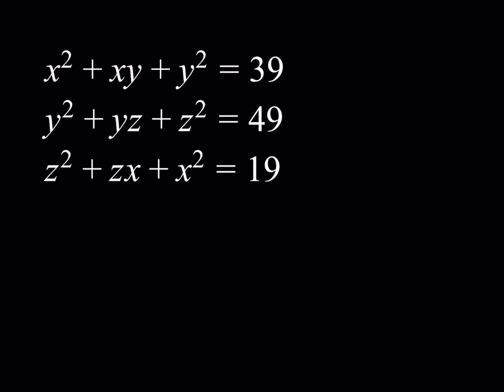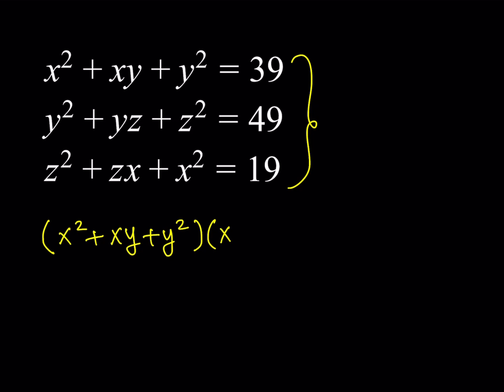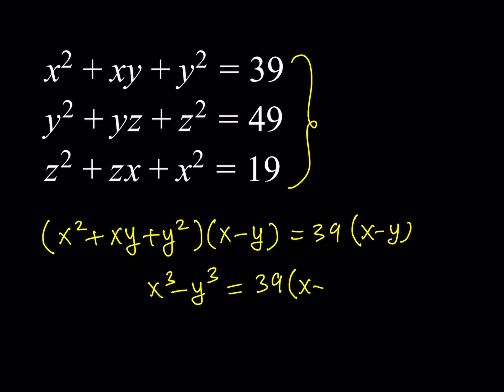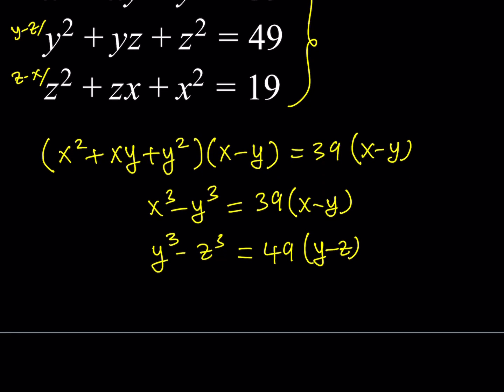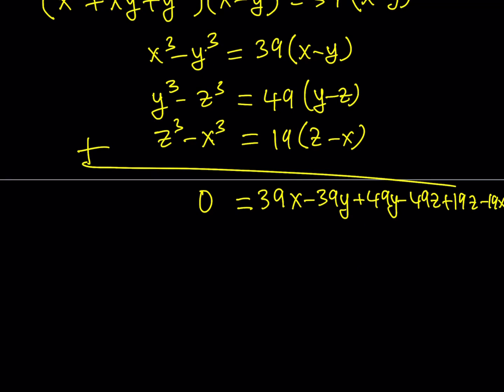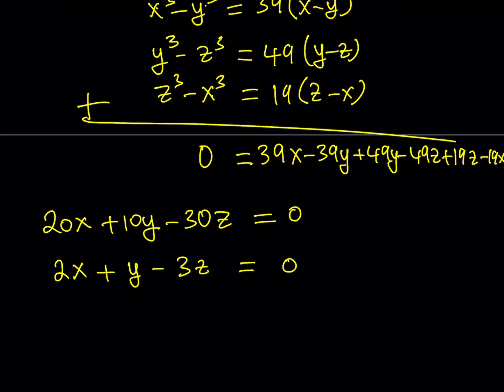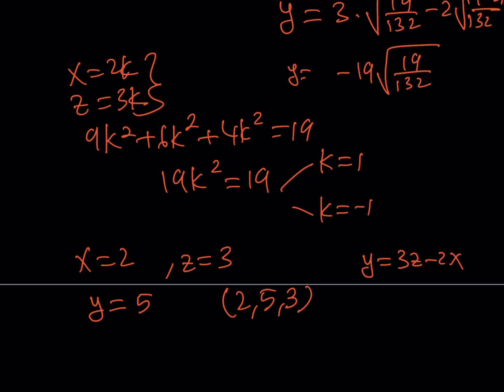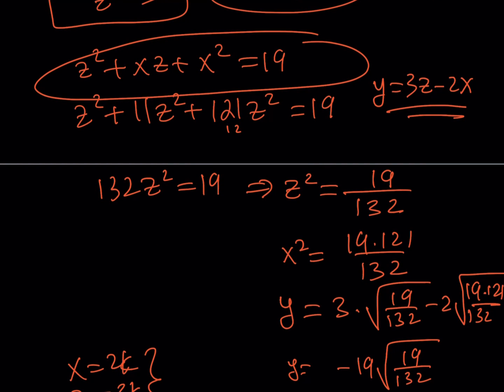Solving a Quadratic System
This video is about a system of equations